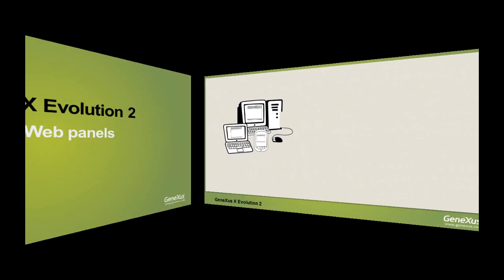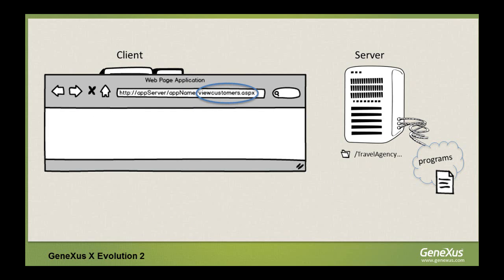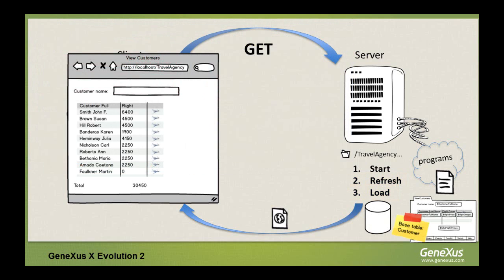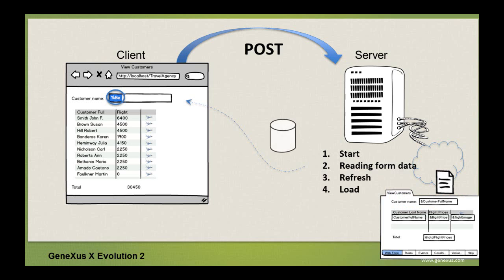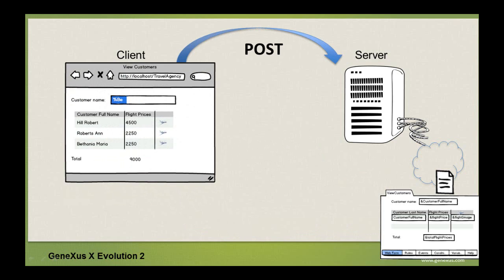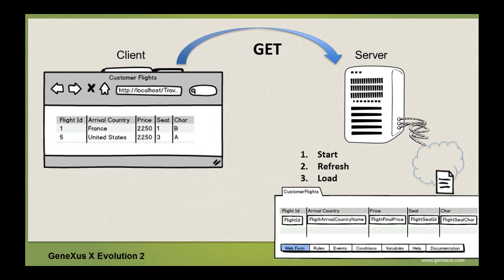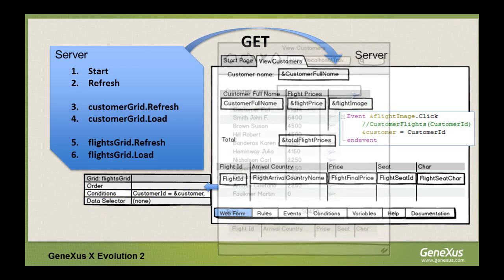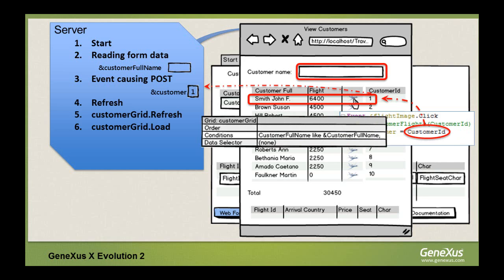Events in Web panels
This video explains the main concepts regarding events executed in a web panel as well as the order in which they are executed.